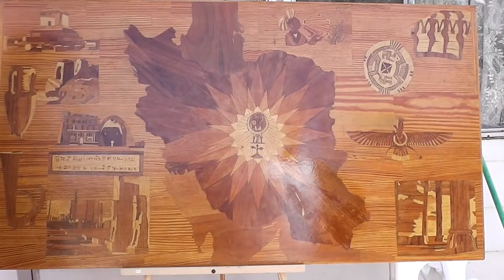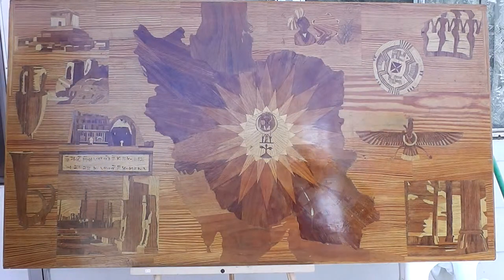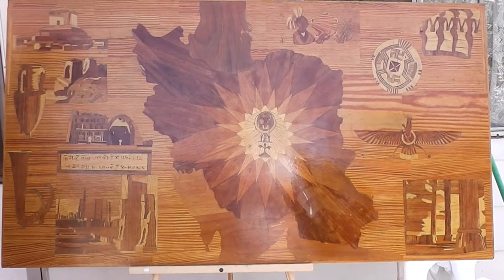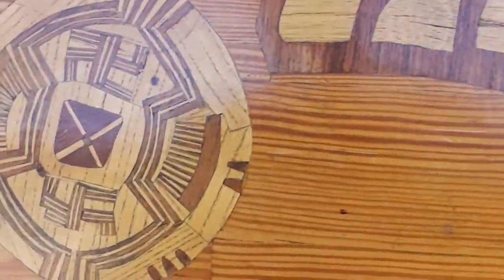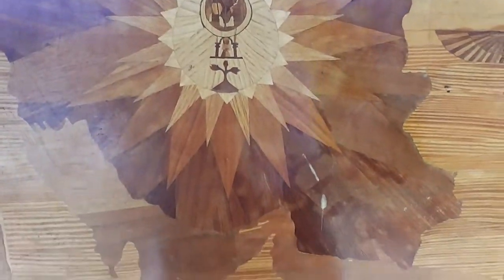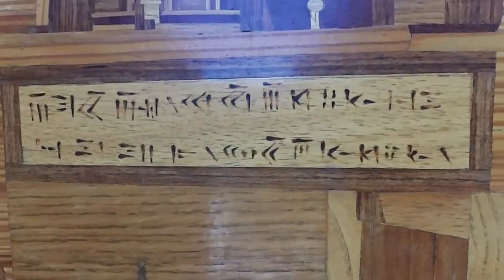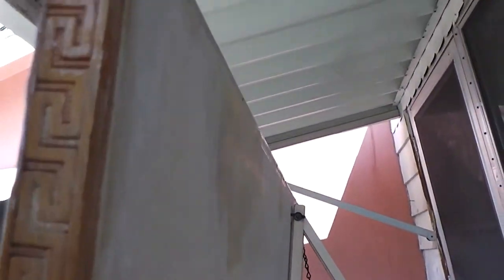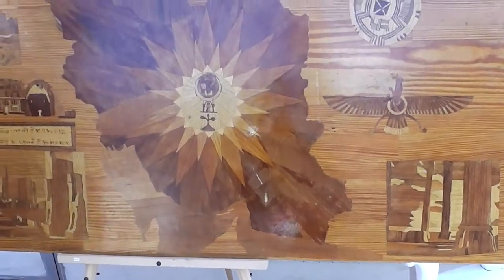Selling Handmade Iranian Wooden Historical Carving Relief Imported from Iran on eBay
For sale Handmade Iranian Wooden Historical Carving Relief Imported from Iran. Any questions? I will respond. Freight or Local pickup in Escondido CA